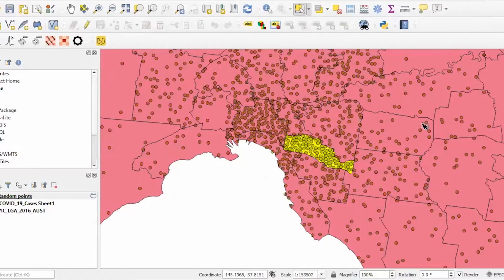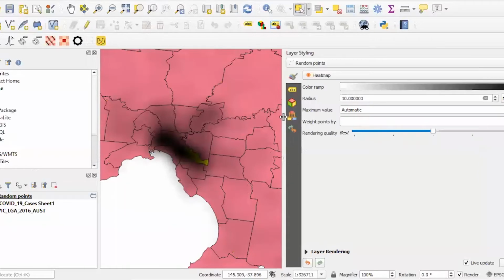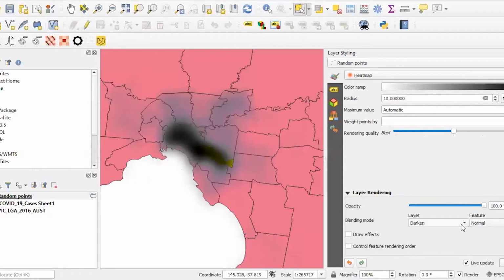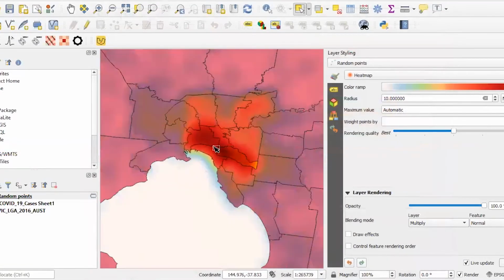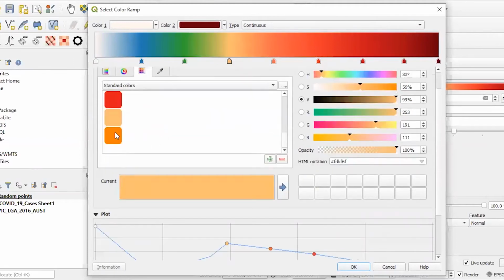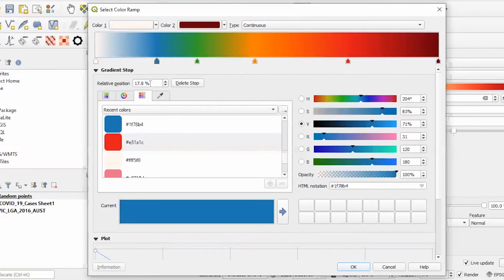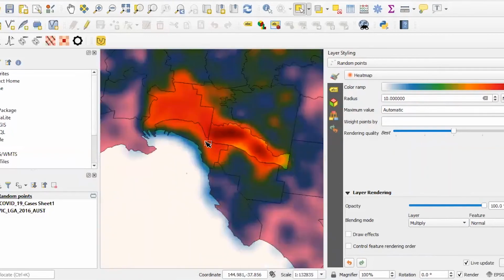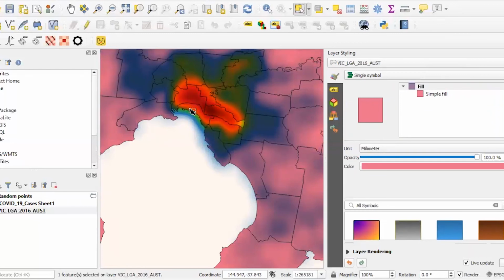Mapping Tools Tutorials - COVID-19 in VIC Study Case - Part 5: Creating Heatmaps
In this tutorial we are going to use the points we created in the previous video to generate a heat-map on QGIS.